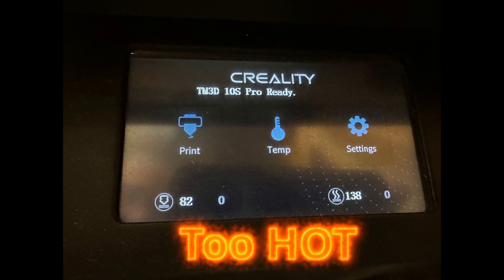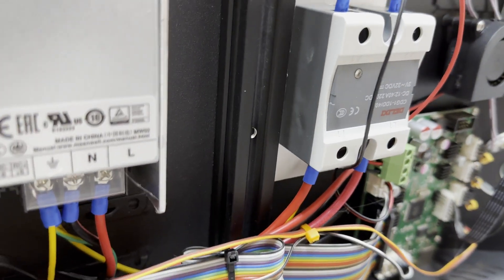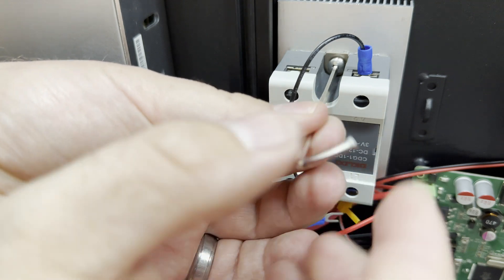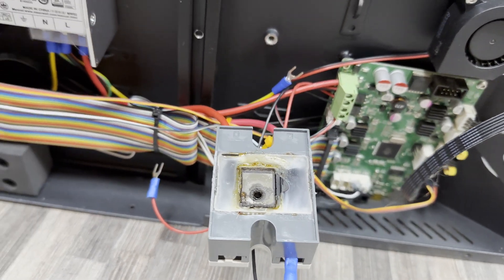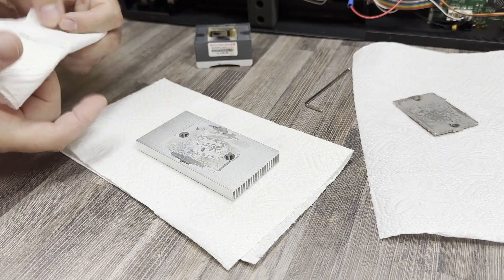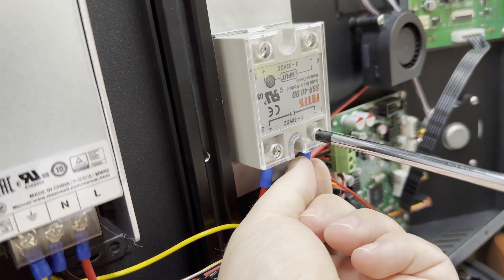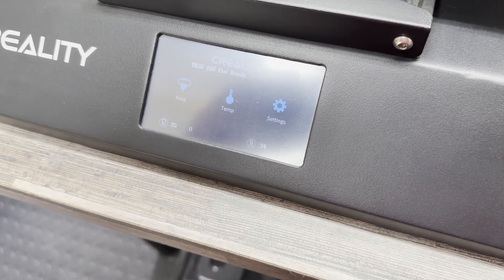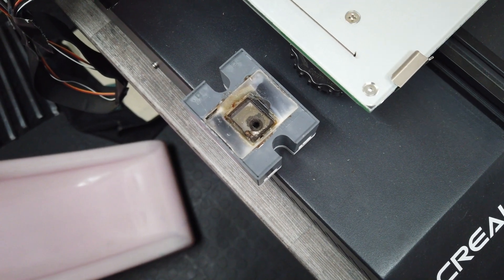Let's Repair: Solid State Relay (SSR) Replacement on a CR-10S Pro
We replace a faulty Solid State Relay that caused the print bed to increase temperature uncontrollably. We have a look under the hood, take out the old SSR and slap in a new one. All in the name of science and molten plastic.

Camera equipment: DJI Osmo Pocket and iPhone 14 Pro

00:00 Intro
00:13 Open her up
00:30 Inspection
00:57 Removal
02:12 Cleanup
02:39 Installation
03:15 Testing
04:05 Conclusion